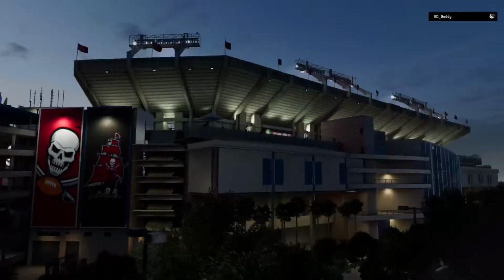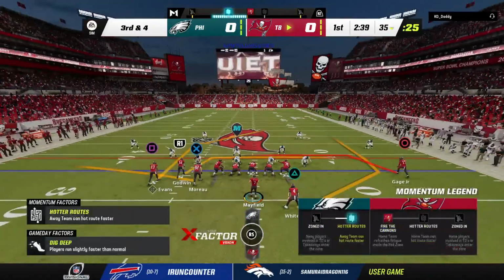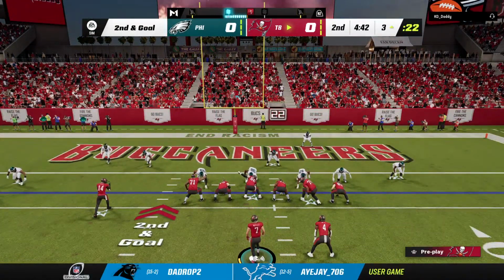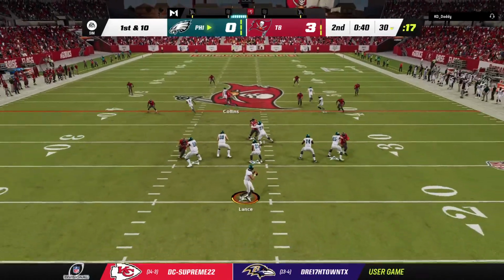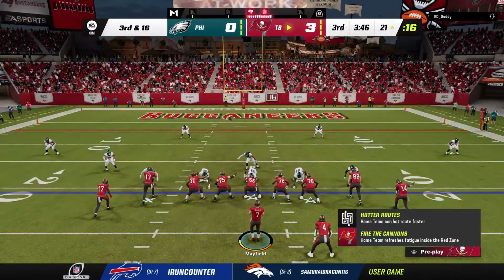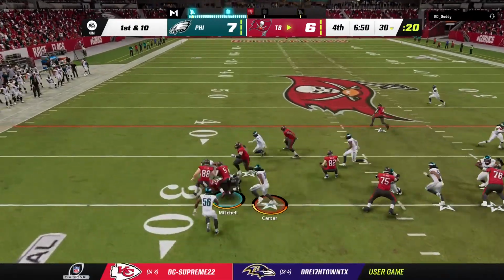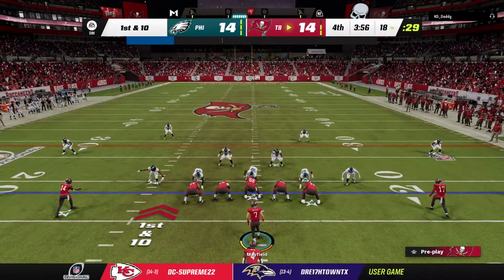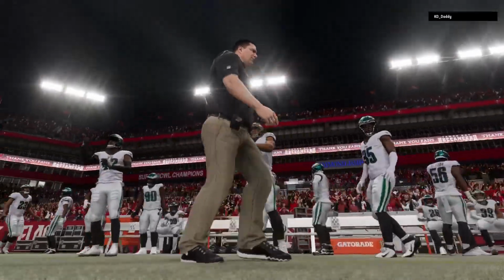Elite bully camp